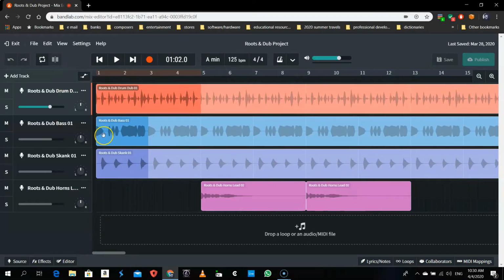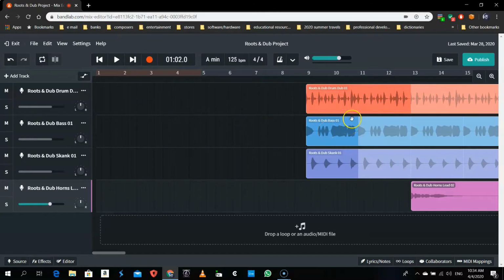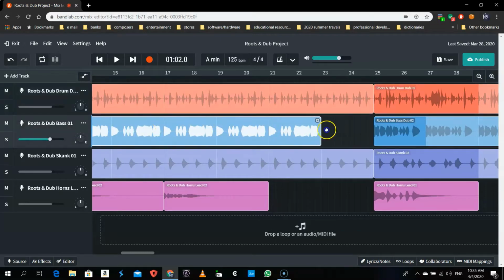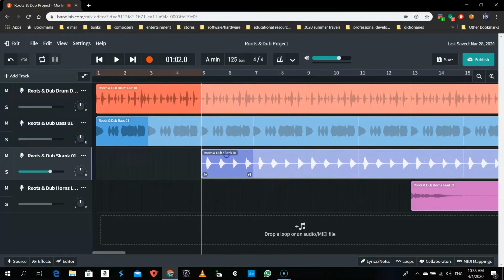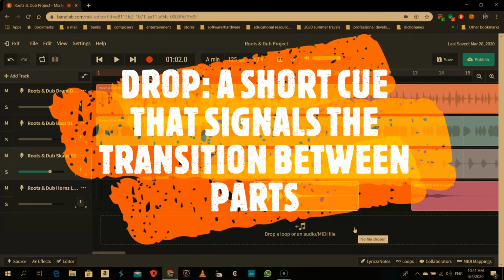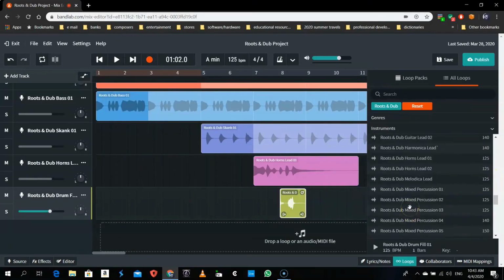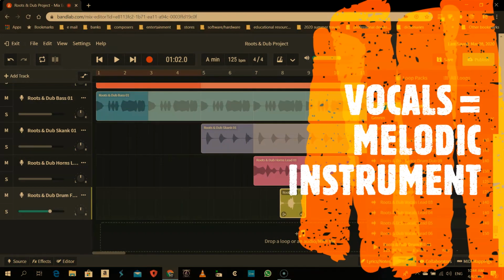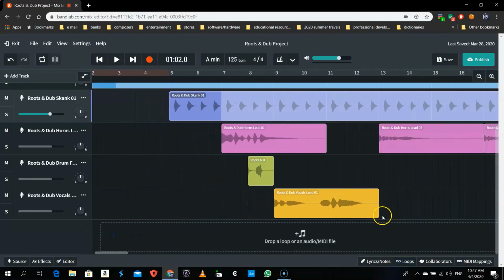Introductions in modern music form - build ups